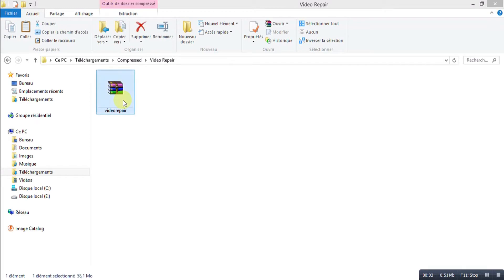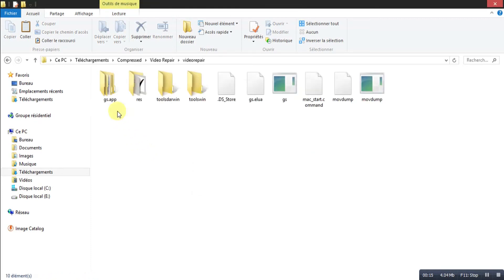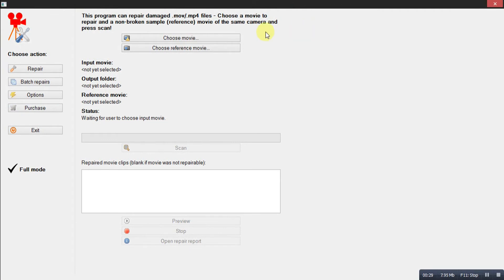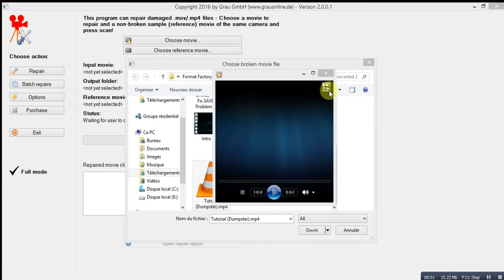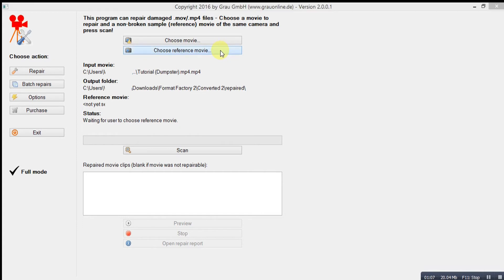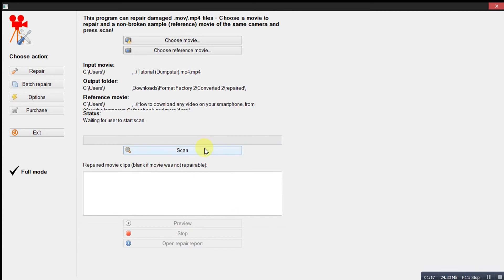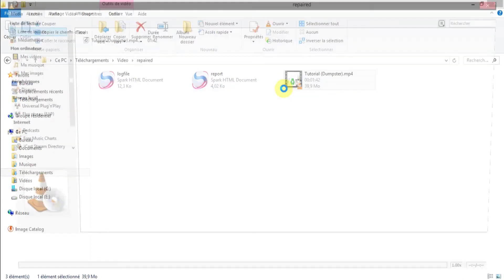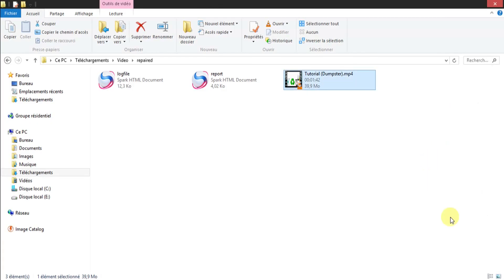How To Fix Corrupted Video Files (MOV,MP4,MPG,M4V,3GP)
Video Repair Tool can repair and fix broken or damaged video files (mp4,mv4,mpg,mov,jpg,dvc,3gp) that do not play in your media player.

Note : Before activating the software it repairs only 50% of the video , so you have to activate it to get 100% Repair (Download the keygen key)

-Repairs video files that are truncated, broken, corrupt or damaged
-Repairs video files that do not play in QuickTime or Windows Media player
-Repairs movies that were not finalized by the camera
-The repair does not depend on a valid/correct container format – the raw video and audio stream data is fully automatically reconstructed
-Supports non-broken reference movies for finding missing movie meta-data and parameters

how to fix corrupted video files
how to repair corrputed video files
how to fix damaged video files
how to repair damaged video files